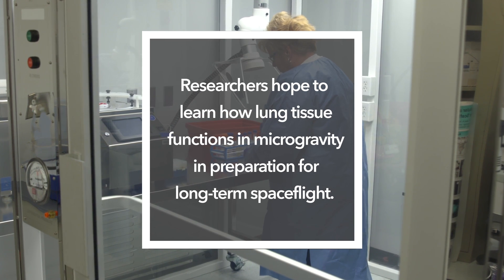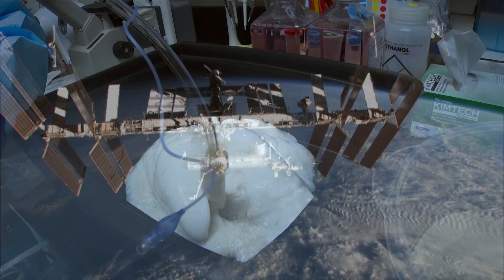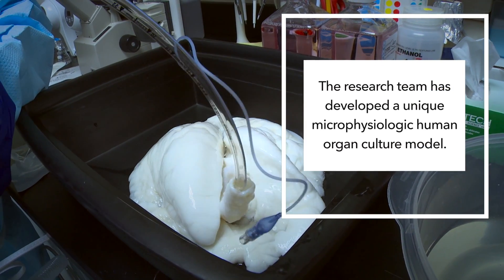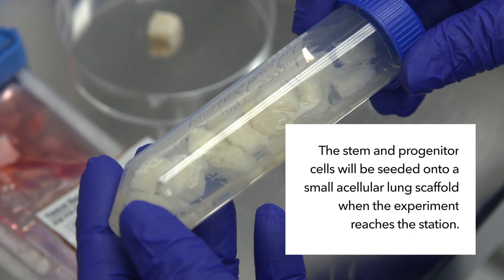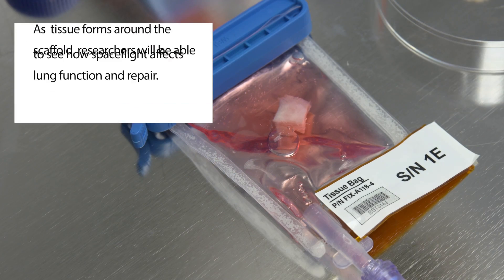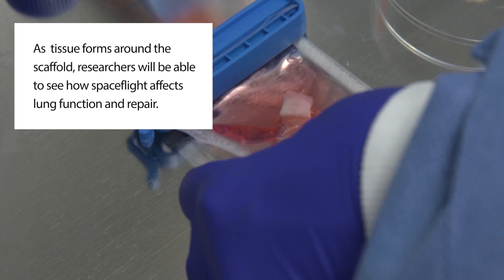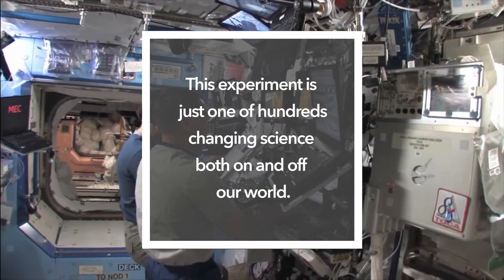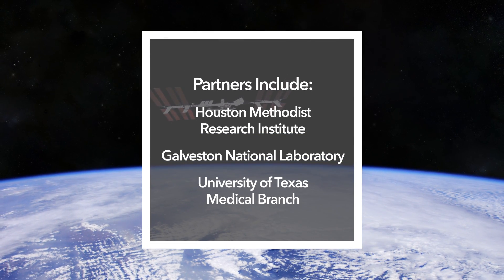ISS National Lab SpaceX CRS-12 Payload Overview: Lung Tissue in Microgravity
The University of Texas Medical Branch will be sending human lung tissue to the ISS National Lab to better understand how lung tissue functions in microgravity in preparation for long-term spaceflight.